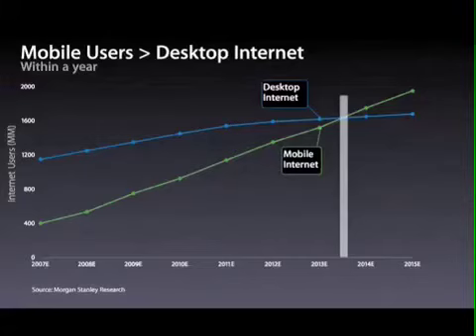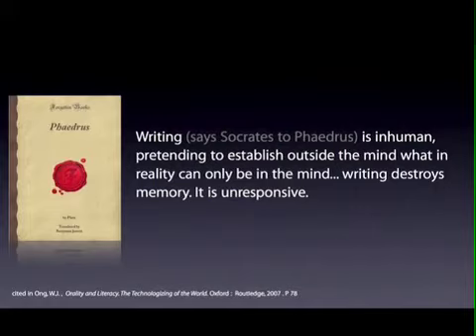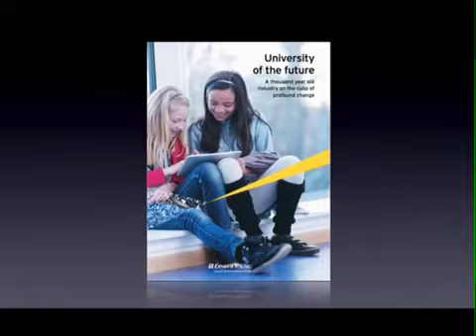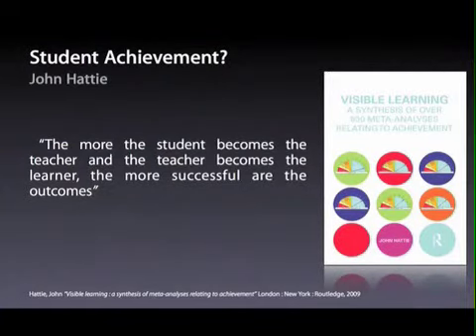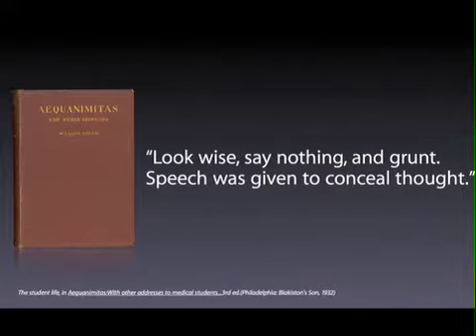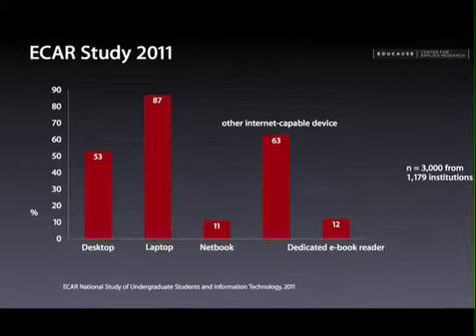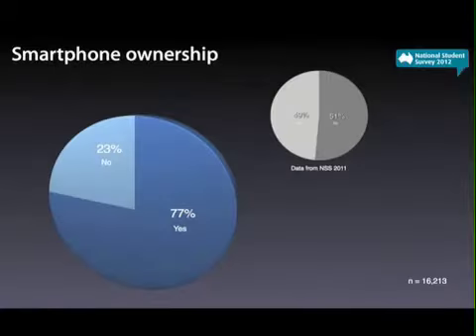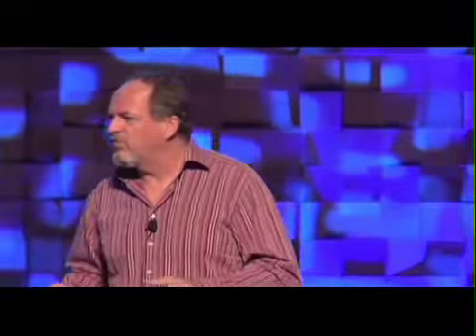2013 Mobile Learning in Medical Education - Part 1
Part one of a 2012 talk to The Australasian College of Emergency Medicine conference in Hobart.